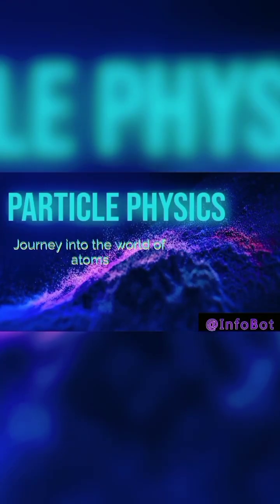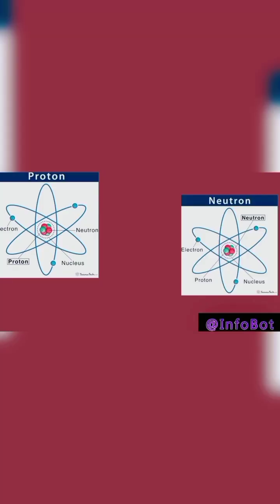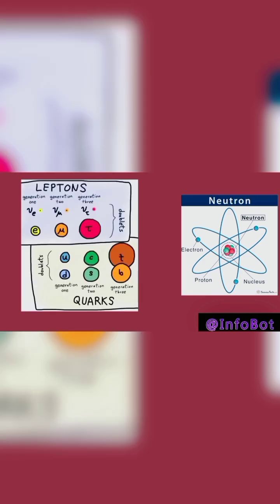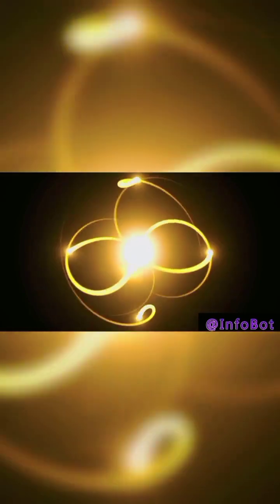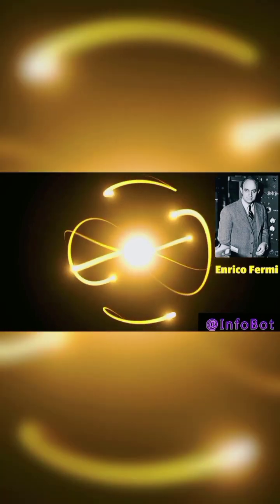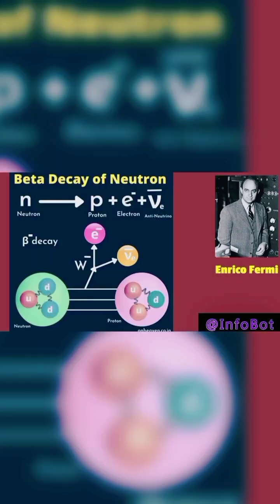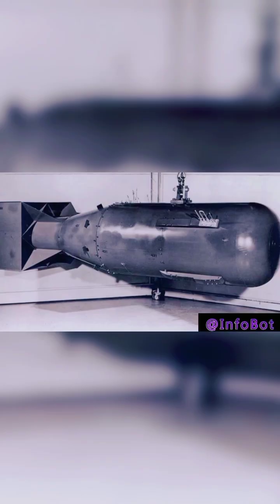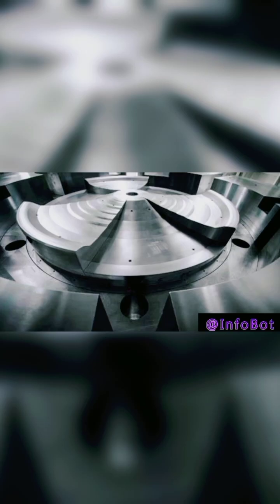The Beginning of Particle Physics [Part-1]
Particle physics is the branch of physics that studies the properties and behavior of particles that make up matter and energy in the universe. These particles include protons, neutrons, electrons, and many others that are even smaller, such as quarks and leptons. Particle physicists use high-energy accelerators to create and study these particles, and they also use detectors to observe the particles produced by these accelerators. This helps them to understand how the universe works at its most fundamental level. By studying the properties of these particles, particle physicists are able to learn about the fundamental laws that govern the universe. They also have the hope to understand the nature of dark matter, the Higgs boson and other yet to be discovered particle.